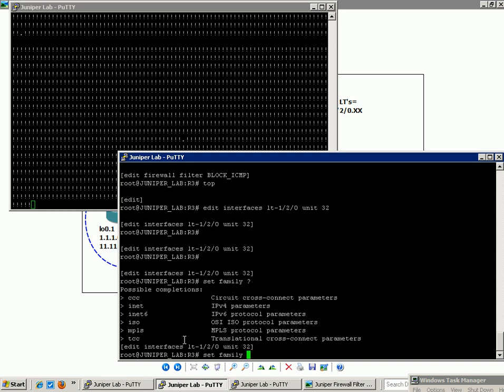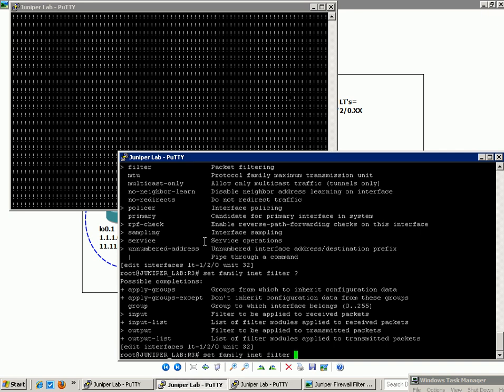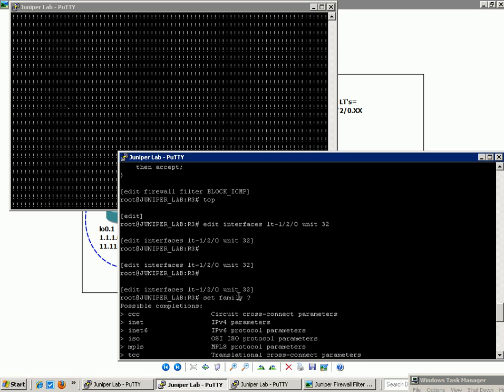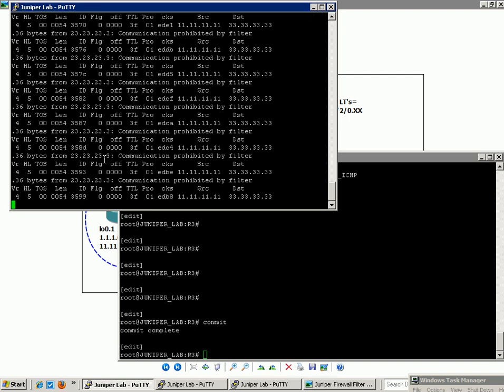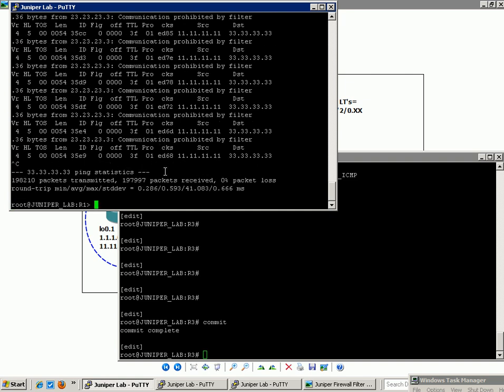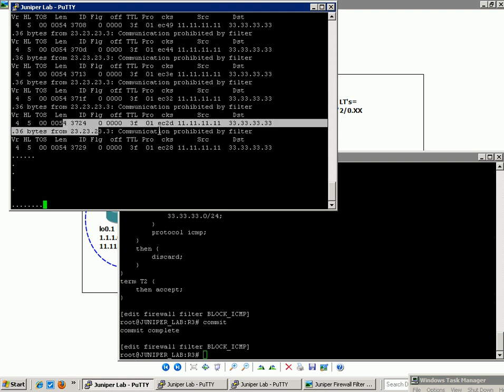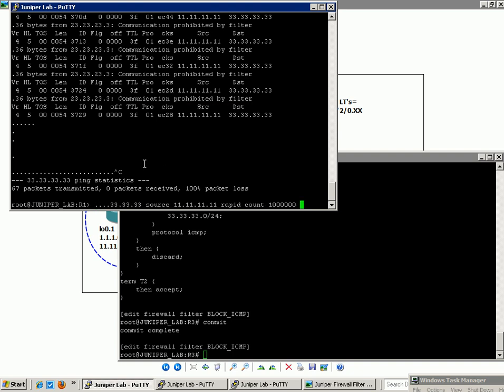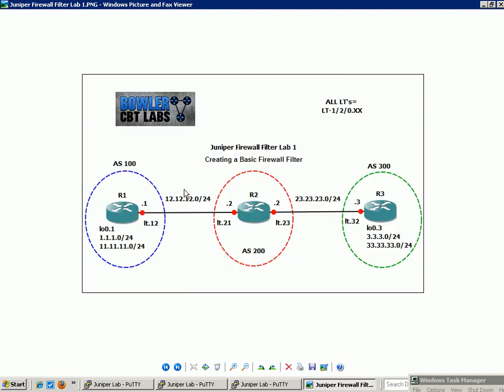Juniper Firewall Filter Lab 1 Part 5 Trailer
In this video I configure and explain the following:

*How to create a basic firewall filter
*How to use a term within a firewall filter
*Use proper show commands and test connectivity to verify proper firewall filter implementation
*Explain the basics of firewall filters and why they are used